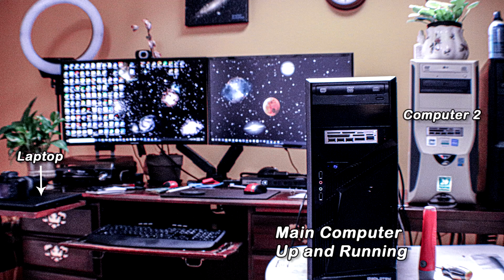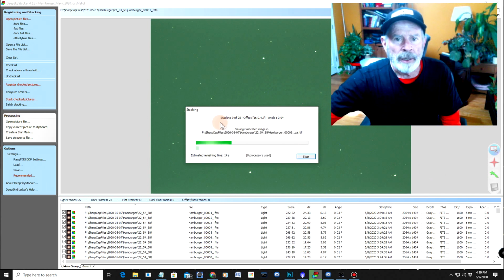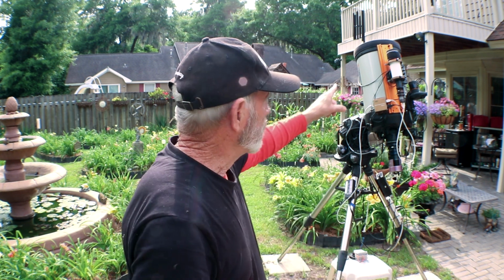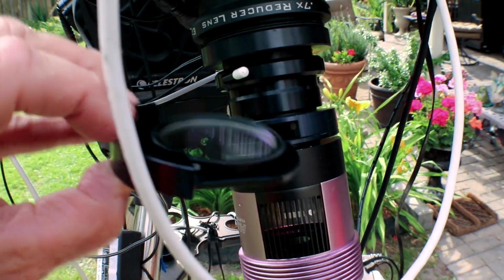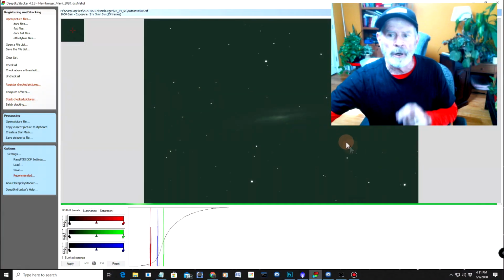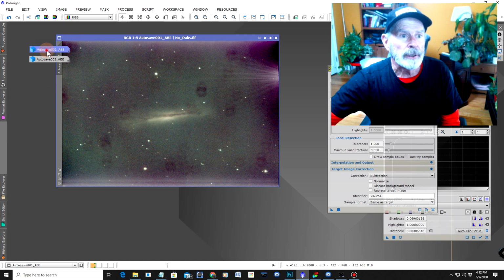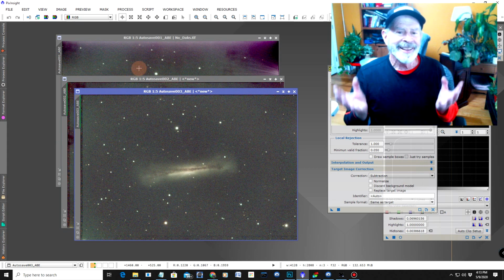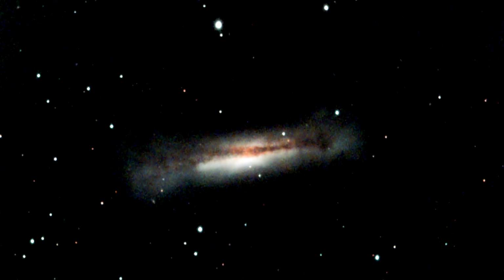A galaxy shaped like a Hamburger in the Trio in Leo.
There are billions of stars in a galaxy and there are billions of galaxies.  Here's one that reminds me of a hamburger!  It is NGC 3628, part of the 'Trio in Leo" or sometimes called the "Leo Triplet".  Also, Venus will soon disappear from the evening sky.  And let's not forget to take those 'Flats' and I will show you why.
The Hamburger Galaxy, New General Catalog (NGC) 3628 is a large spiral galaxy seen edge-on, which hides its spiral structure.  It is located about 35 million light-years away.  It appears to contain about 200 billion stars, similar in size of our own Milky Way Galaxy.  This galaxy is located very near two other ones, M65 & M66, in the constellation of Leo the Lion and are known as the "Triplet in Leo".  Composed of young open star clusters and starburst regions.  The warped disk and the stream of stars drawn out are believed to be the result of violent encounters with the galaxy's large neighbors.

I took this image on the night of a full moon which greatly brightened the sky.  To overcome this, I used a special narrowband filter, the Altair Quadband.  This filtered much of the stray interfering light, otherwise, the picture would be non-discernible.

That 'Techy' Stuf
Telescope: 11" Celestron Edge HD at f/7
Field Reducer: Celestron 0.7x
Mount: Celestron CGX
Mount setting and alignment via Celestron PWI software
Camera: Altair Hypercam 294c Pro TEC
Binning: 2x2
Filter: Altair Quadband
25 Sub-Frames at 300sec ea
Calibration Frames: 24 Darks, 50 Flats
Guiding: Orion Digital StarShoot Mono & 60mm Altair Scope
Guiding Software: PHD2 V2.6.8
Capture Software: SharpCap Pro
Stacked in Deep Sky Stacker @ 2x Drizzle
Post-processing in PixInsight & Photoshop CC
Light Pollution: Bortle zone 4.5 (Barely can see the Milky Way)
Sky Condition: 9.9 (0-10 with 10 the clearest possible)
Lunar Interference: Full Moon
Temperature: 59°F (16.7-21°C)
Date May 7, 2020
Location: My Backyard, Savannah, GA